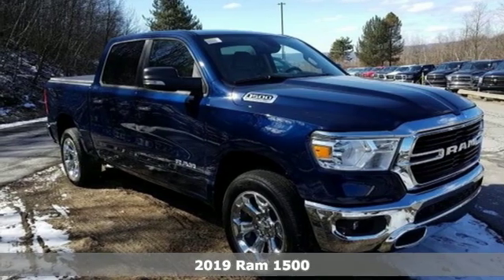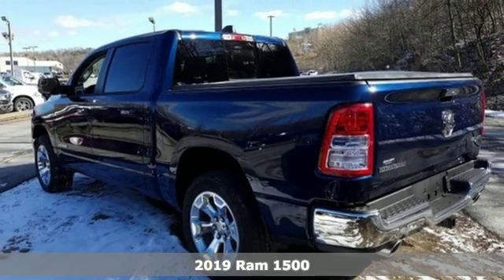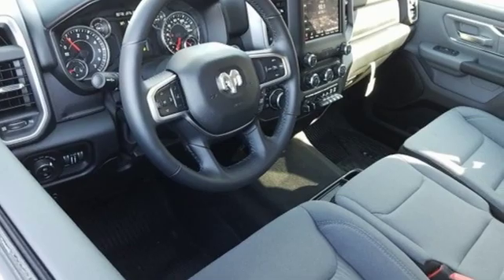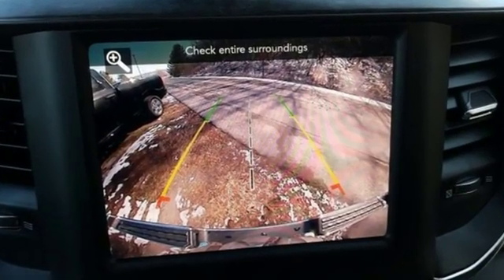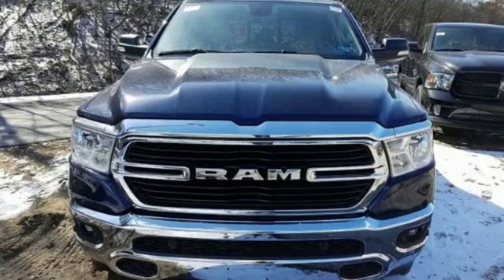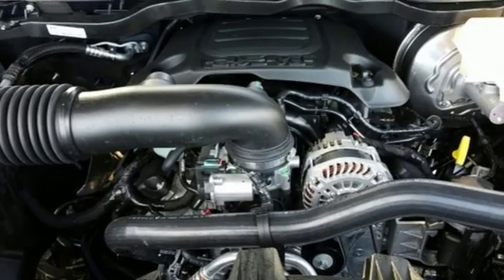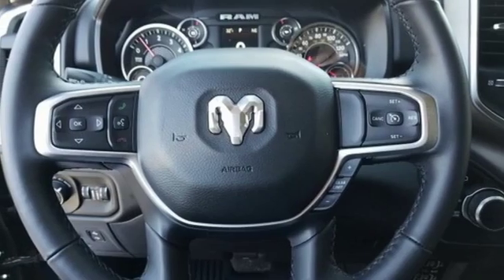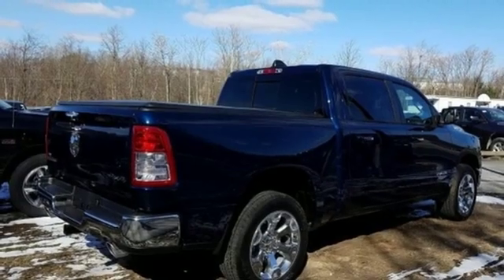2019 Ram 1500 Wilkes-Barre PA Scranton, PA R1178 - SOLD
Year: 2019
Make: Ram
Model: 1500
Trim: Big Horn/Lone Star
Engine: HEMI 5.7L V8 Multi Displacement VVT
Transmission: 8-Speed Automatic
Color: Blue
Interior: Black
Stock #: R1178
VIN: 1C6SRFFT3KN755448
ABS brakes, Compass, Electronic Stability Control, Heated door mirrors, Illuminated entry, Low tire pressure warning, Remote keyless entry, Traction control, 3 Rear Seat Head Restraints, 3.21 Rear Axle Ratio, 4 Way Front Headrests, 48V Belt Starter Generator, 4-Wheel Disc Brakes, 6 Speakers, Air Conditioning, AM/FM radio, Brake assist, Bumpers: chrome, Cloth Bench Seat, Delay-off headlights, Driver door bin, Dual front impact airbags, Dual front side impact airbags, Front anti-roll bar, Front Center Armrest w/Storage, Front fog lights, Front reading lights, Front Seat Back Map Pockets, Front wheel independent suspension, Fully automatic headlights, GPS Antenna Input, Leather steering wheel, Occupant sensing airbag, Outside temperature display, Overhead airbag, Overhead console, Panic alarm, Passenger door bin, Passenger vanity mirror, Power door mirrors, Power steering, Power windows, Radio data system, Radio: Uconnect 3 w/5" Display, Rear 60/40 Folding Seat, Rear anti-roll bar, Rear seat center armrest, Rear step bumper, Speed control, Split folding rear seat, Tachometer, Telescoping steering wheel, Tilt steering wheel, Trip computer, Variably intermittent wipers, Voltmeter, and Wheels: 18" x 8" *Your additional costs are sales tax, tag and title fees for the state in which the vehicle will be registered, any dealer-installed options (if applicable) and a dealer processing fee ($299 Maryland; not required by law); ($141 Pennsylvania). Prices are subject to change, and prior sales are excluded from these offers. While every reasonable effort is made to ensure the accuracy of this information, we are not responsible for any errors or omissions contained on these pages. Please verify any information in question with the dealer. Every Internet Price includes current applicable manufacturer incentives, but certain conditions apply to some of these offers. The offers and conditions on this vehicle are: $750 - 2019 Retail Non-Prime Bonus Cash **CK1V. Exp. 02/28/2019, $3,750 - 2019 Retail Consumer Cash **CK1 (excl GL-WE). Exp. 02/28/2019, $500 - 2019 Retail Bonus Cash MACKA1. Exp. 02/28/2019, $1,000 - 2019 Truck Owner Conquest Retail Bonus Cash 38CK5. Exp. 02/28/2019, $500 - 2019 Conquest Lease to Retail/Lease 38CKA1. Exp. 01/02/2020, $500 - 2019 MY Military Program 39CKB. Exp. 01/02/2020, $1,000 - National RAM LD Select Inventory Bonus Cash 39CKM. Exp. 02/28/2019

Address:
150 MotorWorld Dr #8